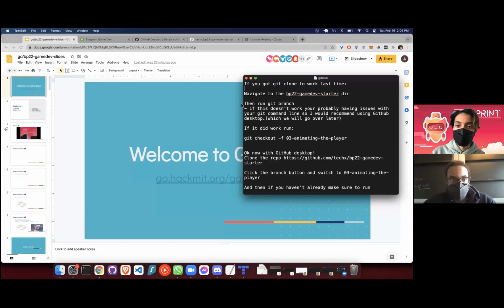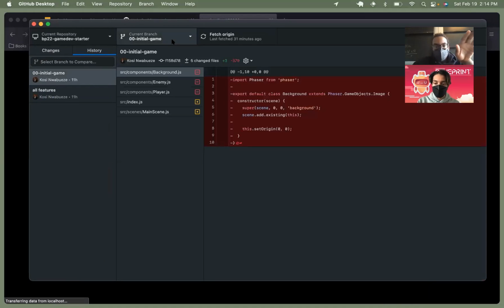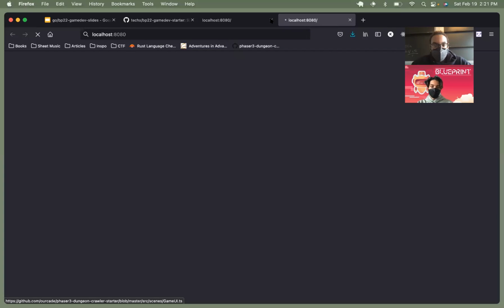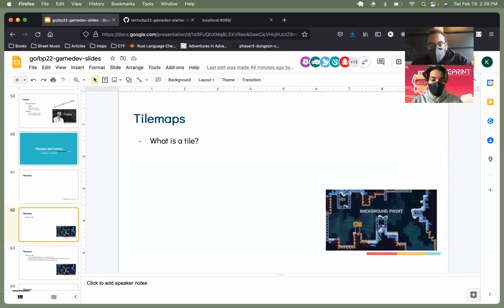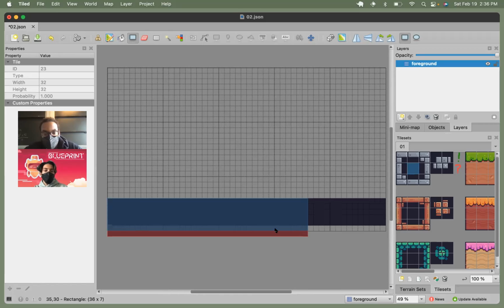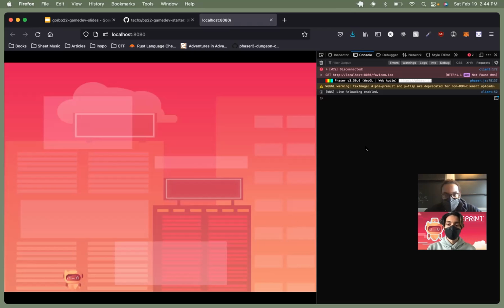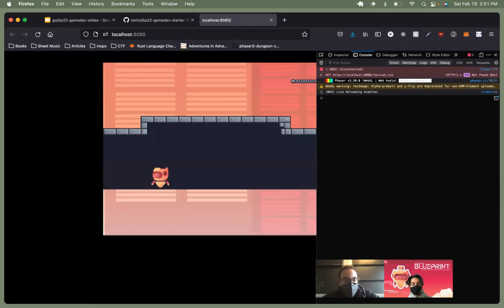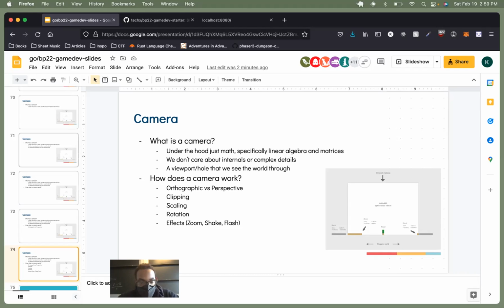Blueprint 22 Game Dev Workshop 2